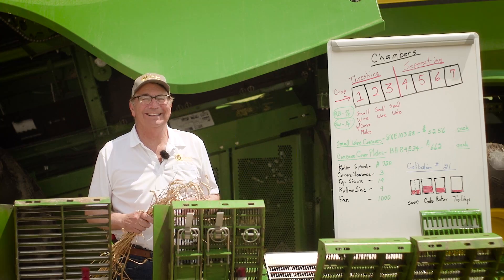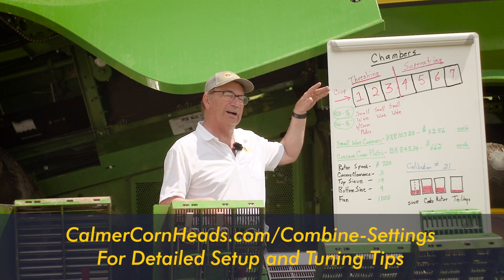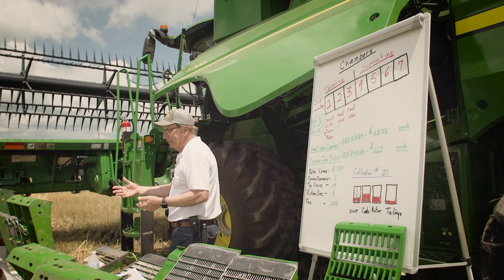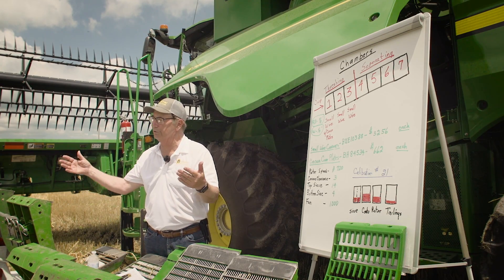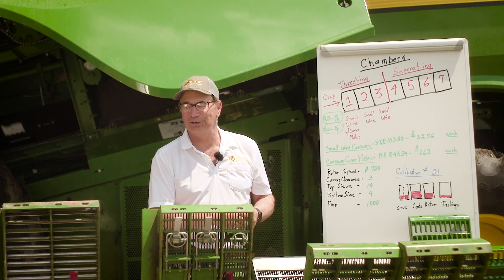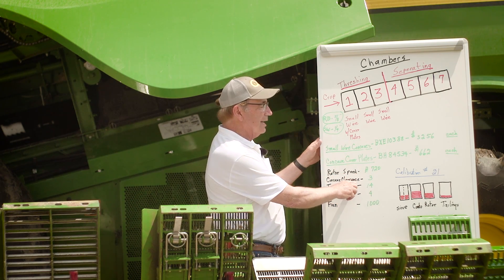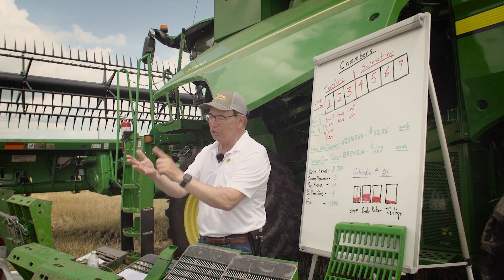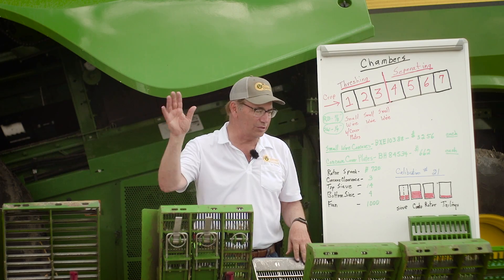Wheat Harvesting, Threshing, and Separator Settings Discussion with Marion Calmer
Take a deep dive into helpful threshing and separating settings for a successful wheat harvest with Marion Calmer. In this video, Marion talks about the John Deere S760 combine with small wire concaves and cover plates for an improved wheat harvest experience.

for loads of useful combine settings and harvesting tips.